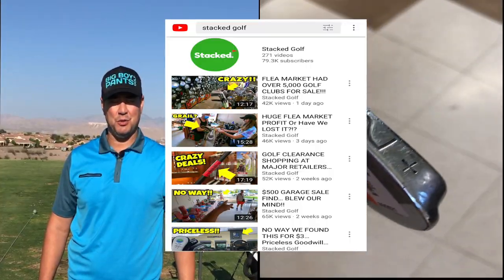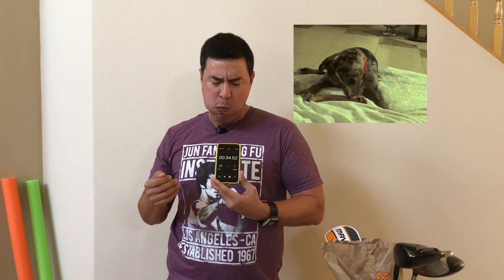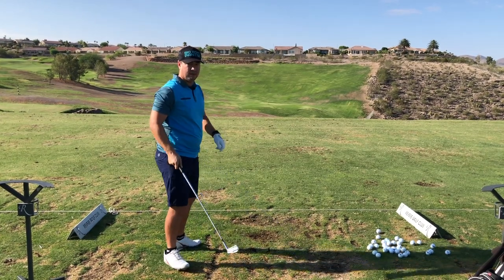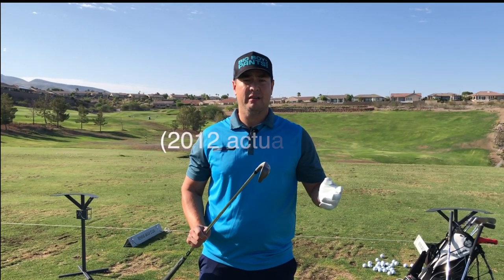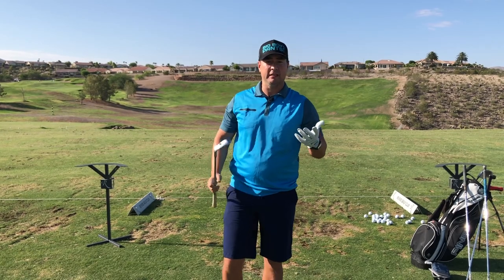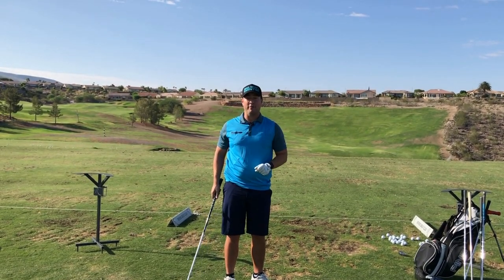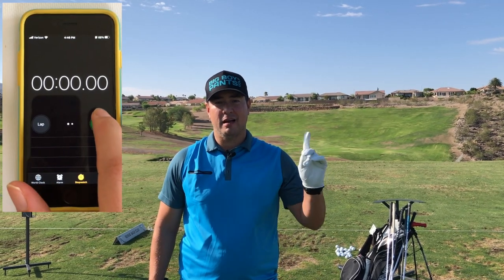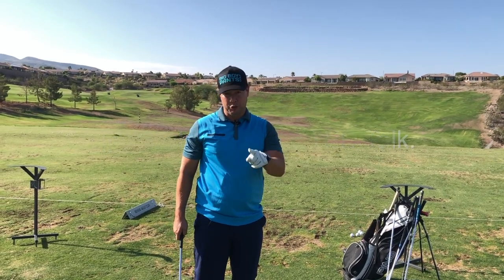Golfer's Dilemma: Driving Iron vs Hybrid? Let the games begin!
Driving irons vs. hybrids: the definitive review!  In different price points!